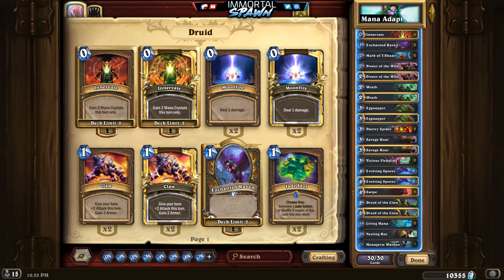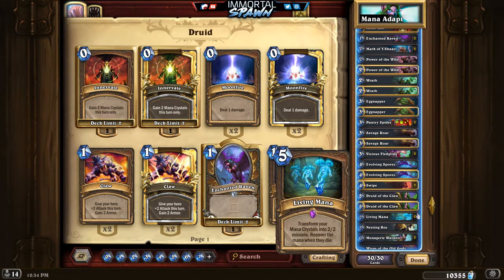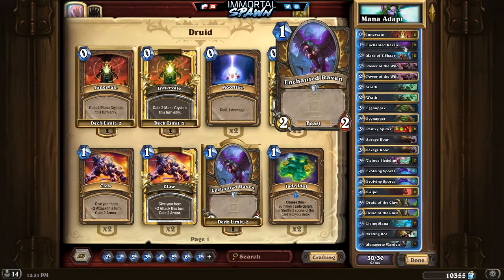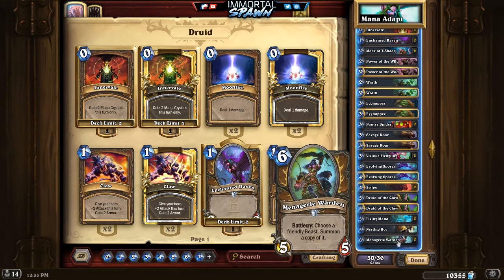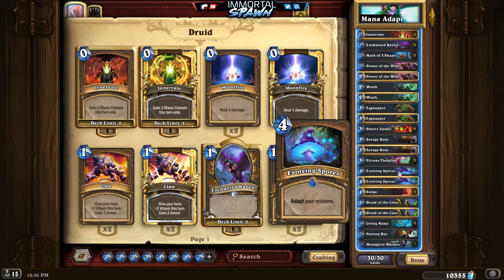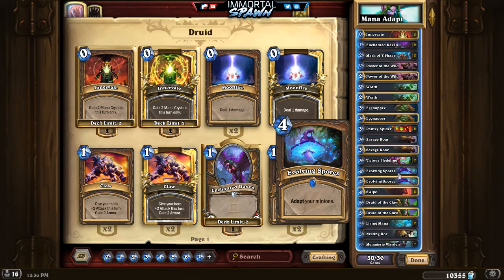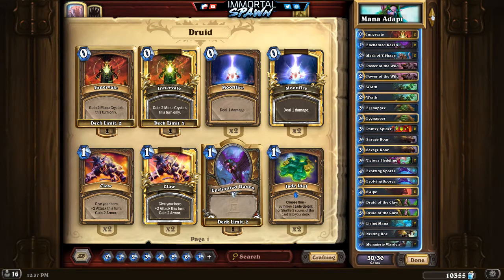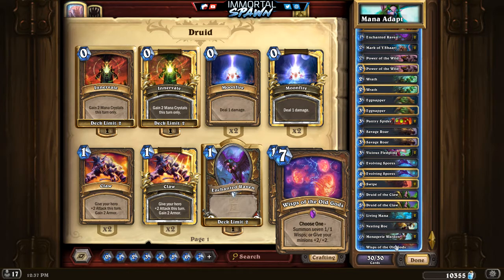New Un'Goro Decklist - Mana Adapt! (Druid) - created by Immortal Spawn